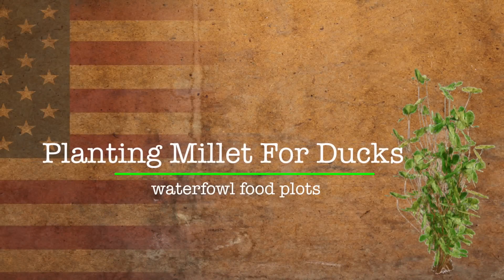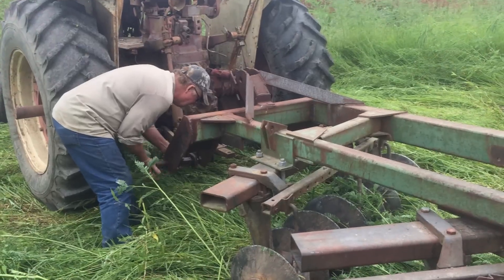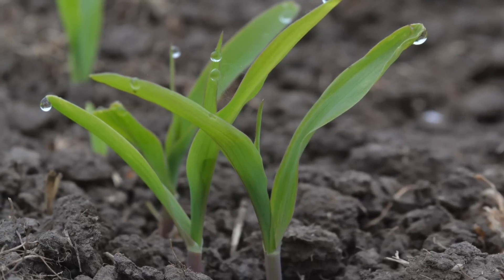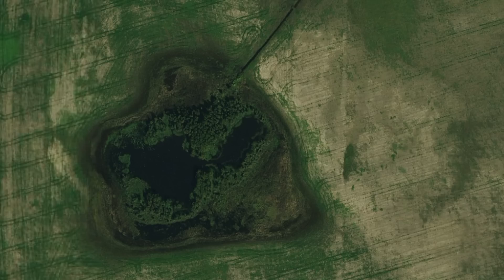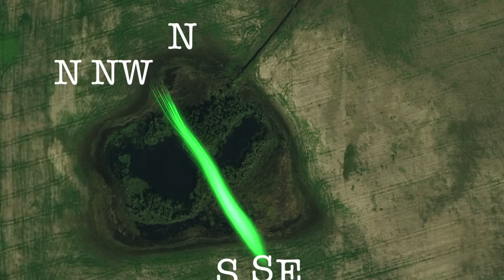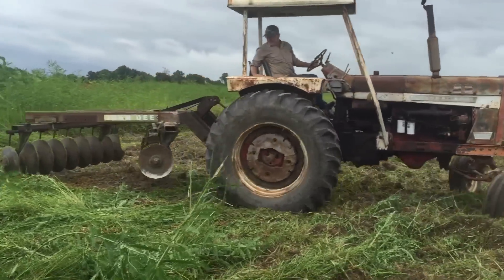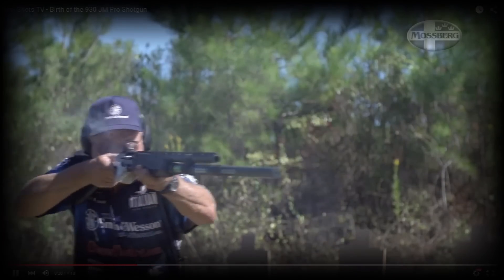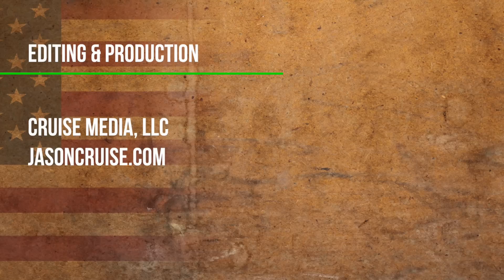Food Plots For Ducks: How To Plant Millet For Ducks and Waterfowl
How to plant food plots for ducks can be accomplished many ways. In this video on planting millet for ducks, you're going to see more than just the process of how to plant a food plot.

In this video Jason Cruise, producer of Mossberg's Rugged American Hunter series, shows how to plant millet for waterfowl, but more importantly, it is a food plot video for many who are getting into the idea of planting food plots for ducks that do not have a ton of experience doing it.

In this video on planting millet for waterfowl you'll see what it takes leading up to the process of planting food plots, especially planting millet, in terms of what you'll need to plant a food plot, and issues that are commonly a problem in planting millet for ducks and food plots for waterfowl in general.